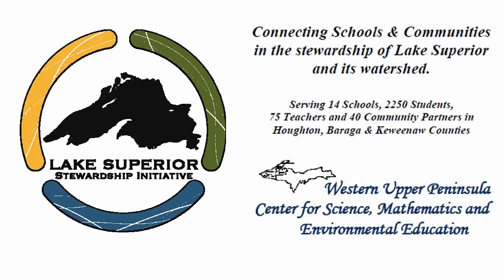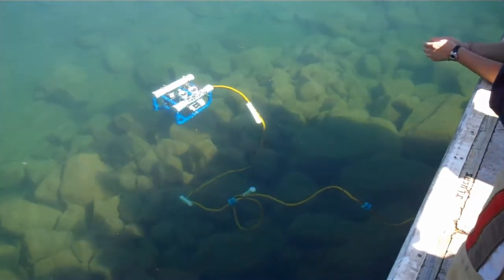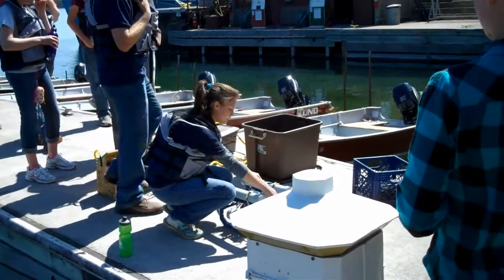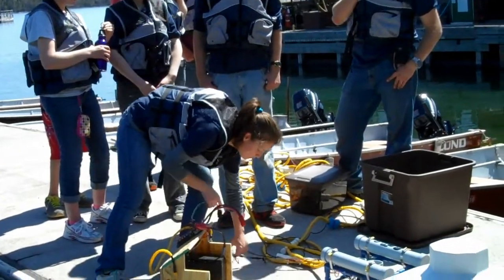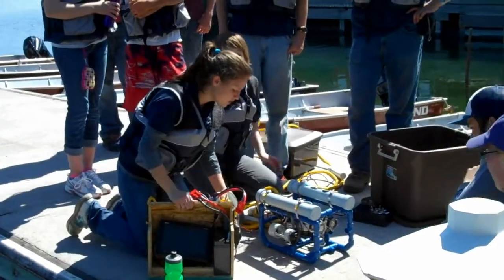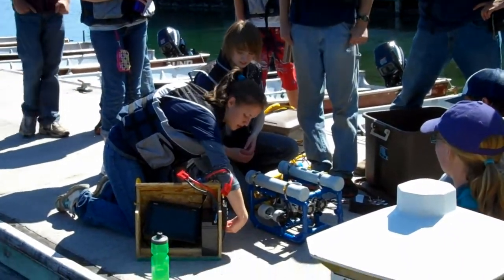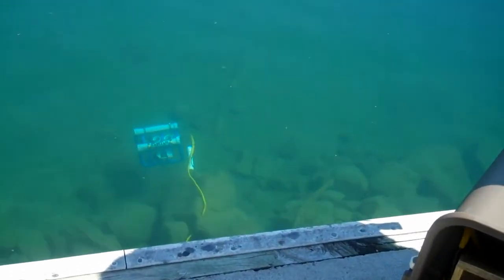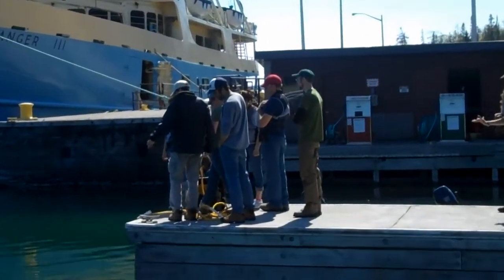SOAR with ROVs on Isle Royale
Student Organization of Aquatic Robotics is a student-run business based out of Dollar Bay High School, Michigan.

The SOAR team had the opportunity to visit Isle Royale National Park in the summer of 2012. The team brought along an ROV and a manual for the park rangers, which taught them how to use and maintain the ROV.  The team got to meet and interact with park rangers, teaching them the basics of ROVs to find and control invasive species.

The Lake Superior Stewardship Initiative brings together schools and community partners to prepare K-12 students to become knowledgeable citizens concerned about the Lake Superior watershed and actively engaged in stewardship projects in their community.